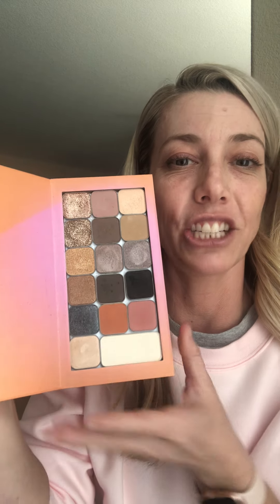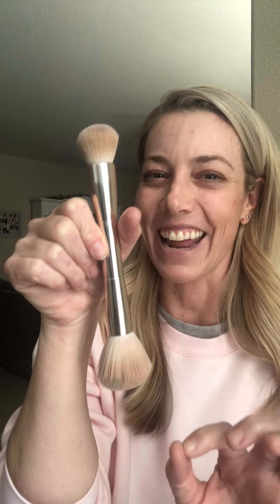This is MY 𝐒𝐞𝐢𝐧𝐭 Palette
Want to see MY palette?! I absolutely LOVE my 𝐒𝐞𝐢𝐧𝐭 3D cream foundation system! It’s just MY colors and fits MY needs! Are you ready to get yours?!

Linktr.ee/brittparker